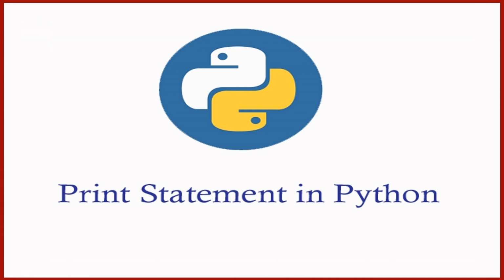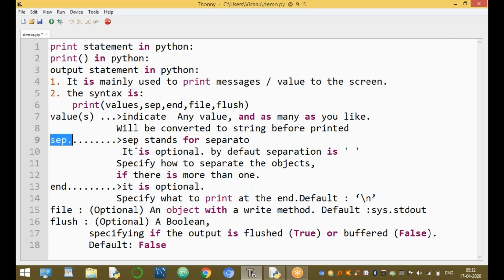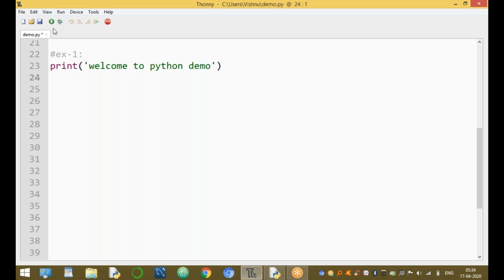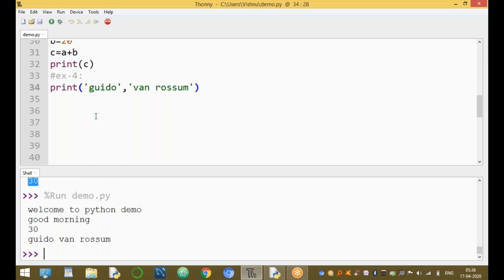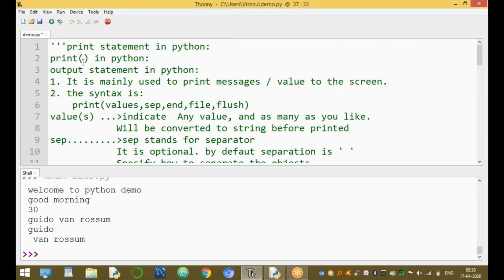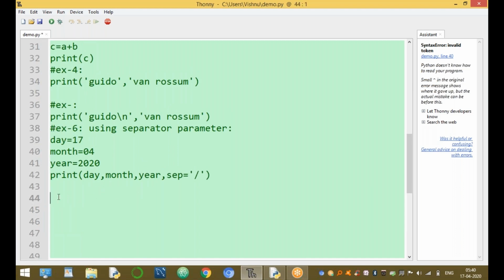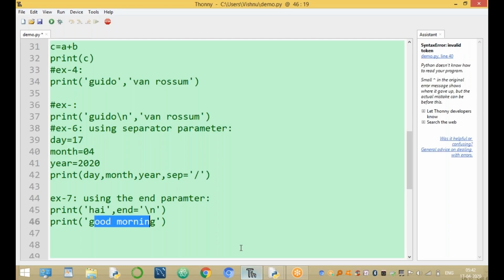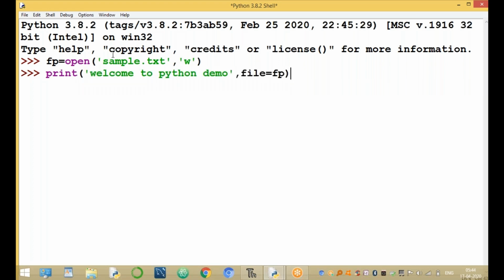Print Statement in Python | Python Print Statements | A Complete Tutorial on Python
Print statement in python:
1. It is mainly used to print messages / value to the screen.
2. the syntax is:
    print(values,sep,end,file,flush)
value(s) ...indicate  Any value, and as many as you like.
            Will be converted to string before printed
sep. sep stands for separator
            It is optional. by defaut separation is
            Specify how to separate the objects,
            if there is more than one.
end. it is optional.
            Specify what to print at the end.Default : ‘\n’
flush : (Optional) A Boolean,
       specifying if the output is flushed (True) or buffered (False).
       Default: False.
ex-1
print('welcome to python demo')
ex-2
print('good morning')
ex-3
a=10
b=20
c=a+b
print(c)
ex-4
print('guido','van rossum')
print('guido\n','van rossum')
ex-6: using separator parameter
day=17
month=04
year=2020
print(day,month,year,sep='/')
ex-7: using the end paramter:
print('hai',end='\n')
print('good morning')